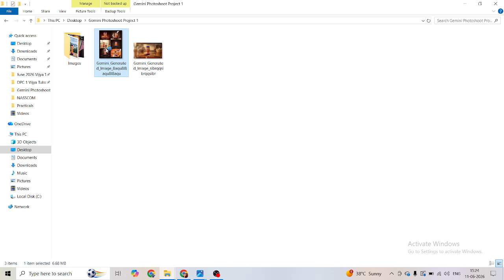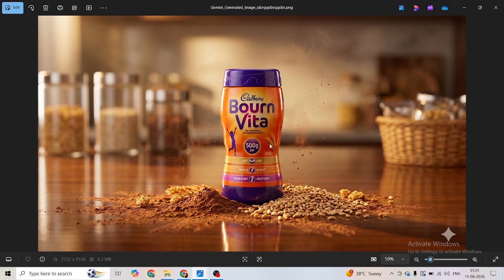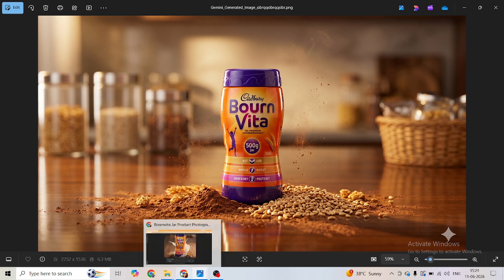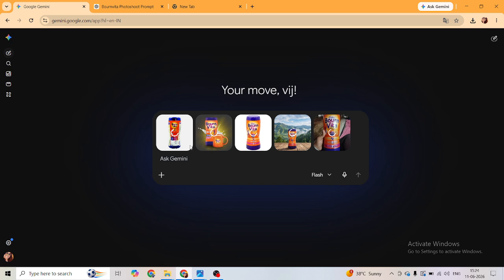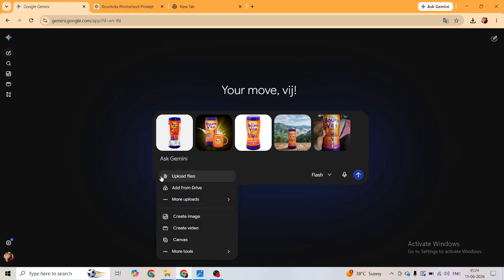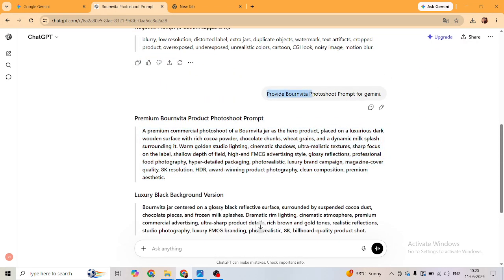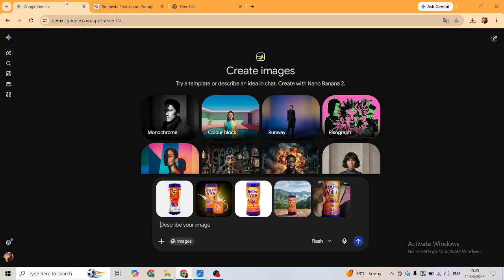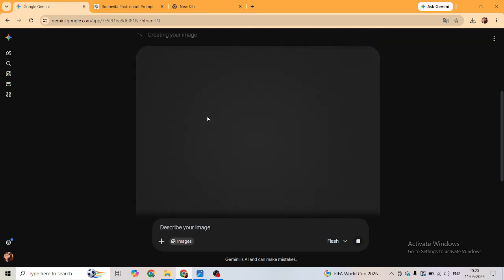No Photoshop! Create Stunning Product Photos with AI in Just 2 Minutes | FREE AI Tool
Transform ordinary product images into professional studio-quality photos using AI in just 2 simple steps—no Photoshop or design skills required!

In this video, you'll learn a quick and easy method to create eye-catching product photos perfect for:

🛍️ E-commerce stores
📱 Social media marketing
🎯 Advertisements
🚀 Personal brands and businesses

product photo AI,
AI image generator,
AI for ecommerce,
AI marketing,
background remover AI,
product photography tutorial,
create product photos,
AI tutorial,
generative AI,
ChatGPT,
Gemini AI,
Flux AI,
image editing AI,
online photo editor,
viral AI tools,
content creator tools,
Learn with Vijya